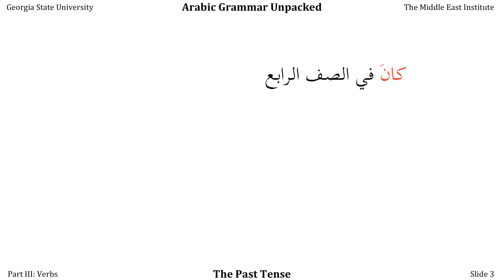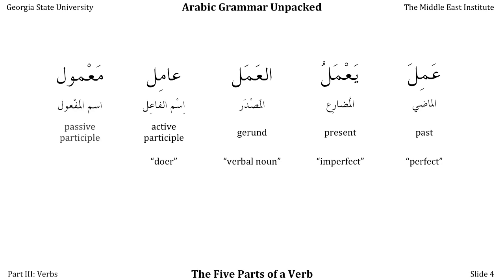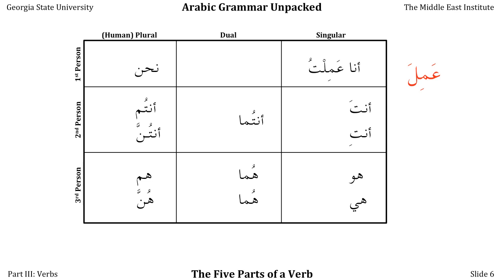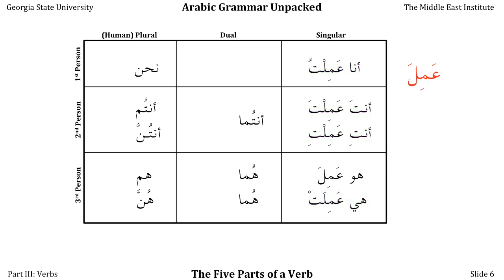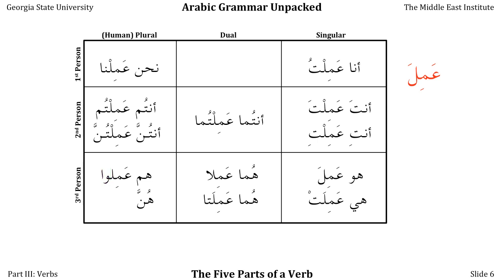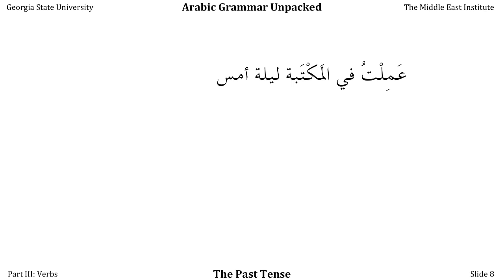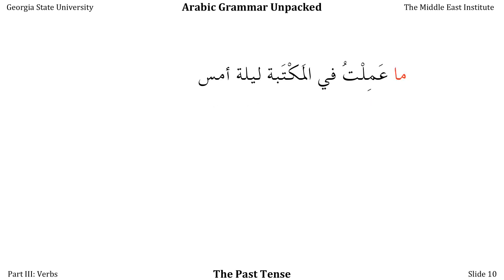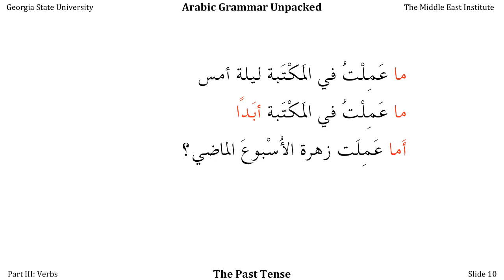The Past Tense: Arabic Grammar Unpacked.mp4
This video is intended to supplement the al-Kitaab series of books by introducing students of Arabic to the way that native speakers learn verbs.